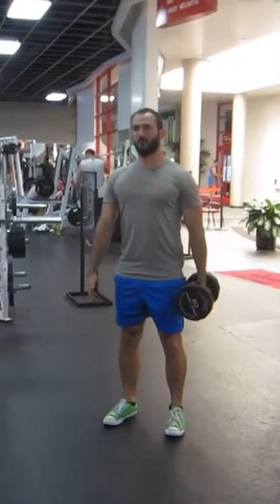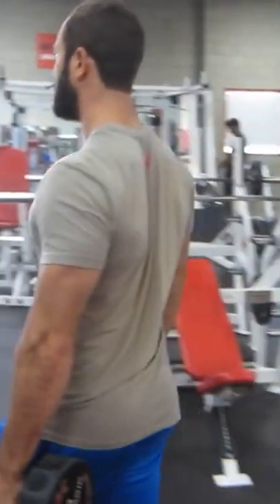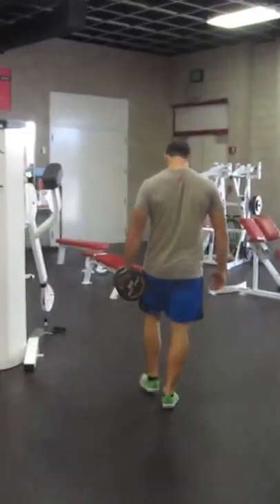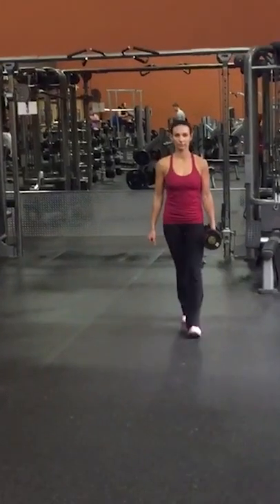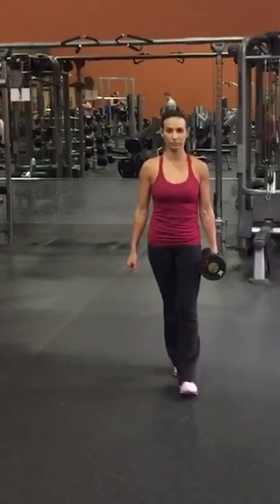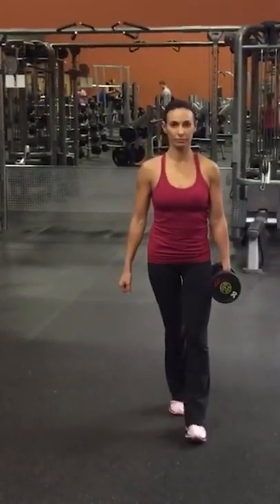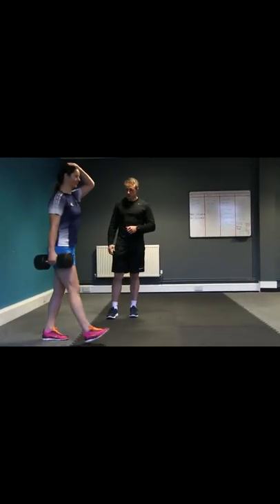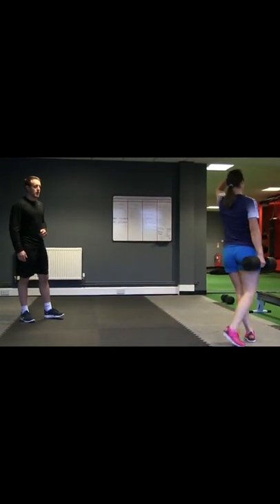Dumbbell Suitcase Carry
Core Strength: 10 Best Exercises For A Beginners | Luxuricity

Several people associate a core strength training with ridiculous ab techniques that have been shown on TV infomercials for years. Maybe you’re one of those people, I don’t condemn you!

I used to believe that core strength just applied to the abdominal muscles. Nevertheless, the image has become clearer after several years of training (primarily in the sport of powerlifting) and much research.